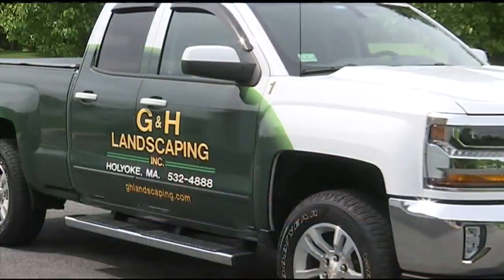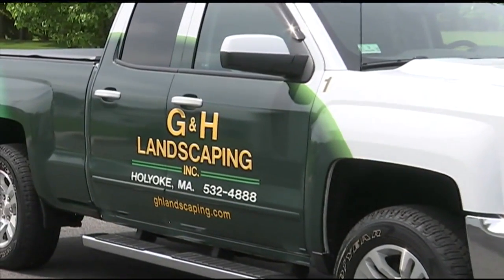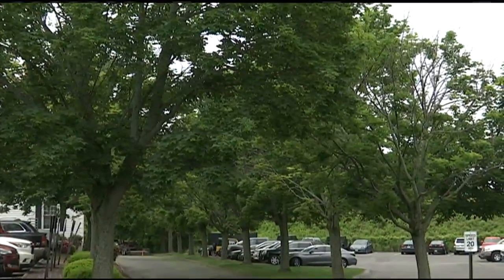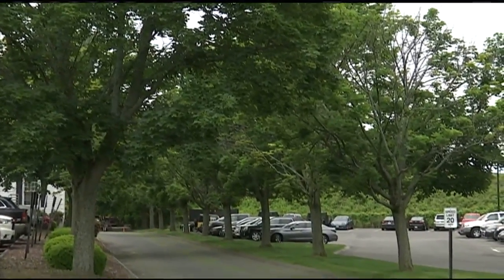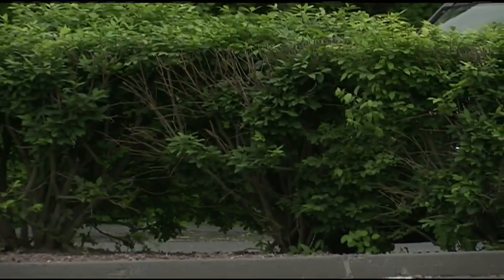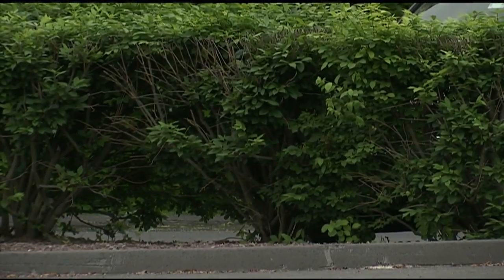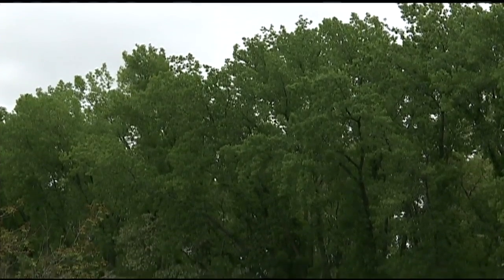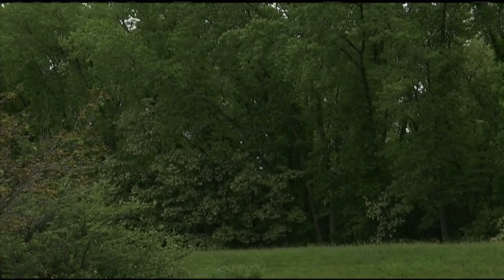What is that cottony fluff blowing in the wind?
A buildup of fluff has settled on the ground, on cars, and on patio furniture in some areas, but it's certainly not snow!